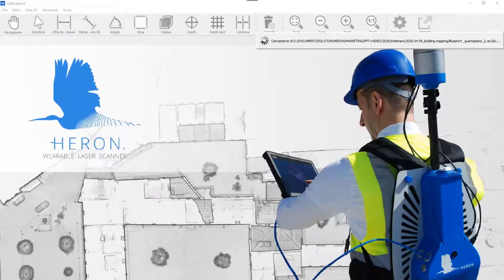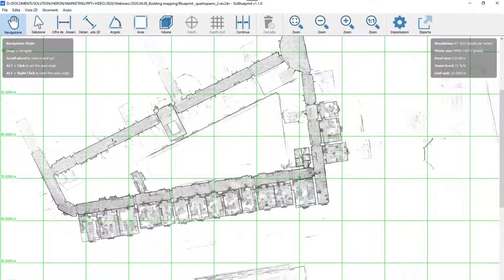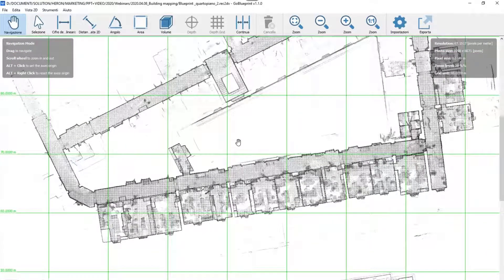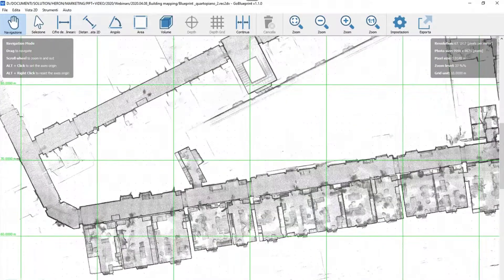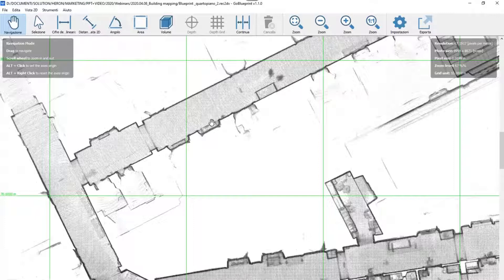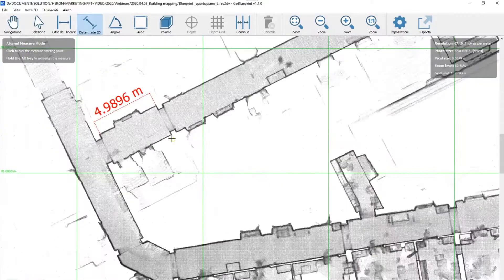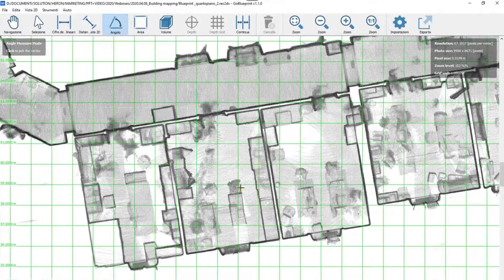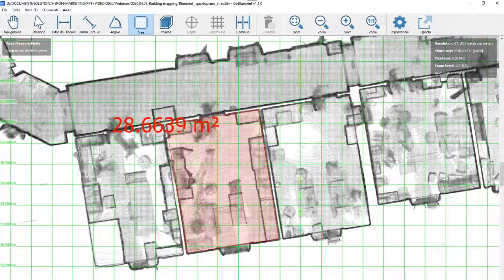GoBlueprint - Get vertical and angular measures